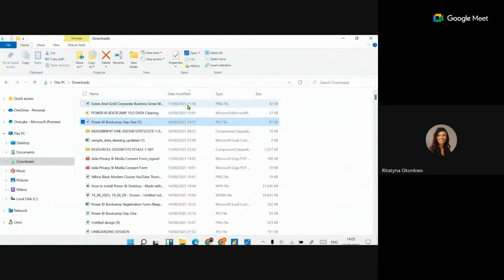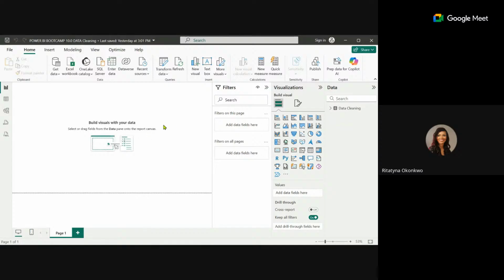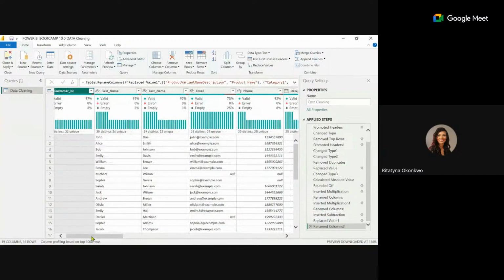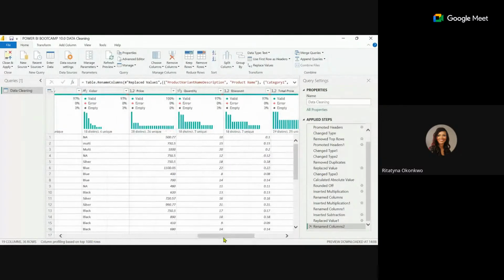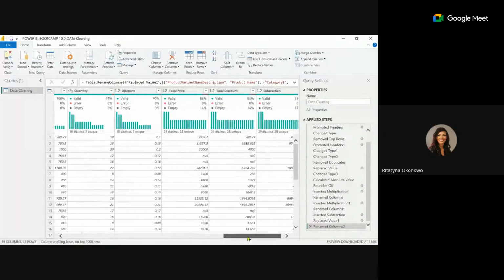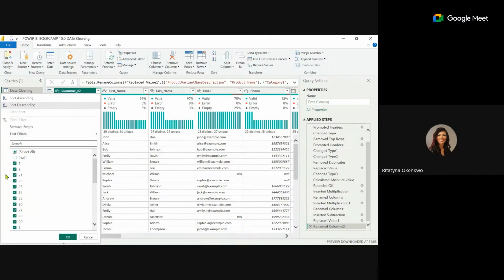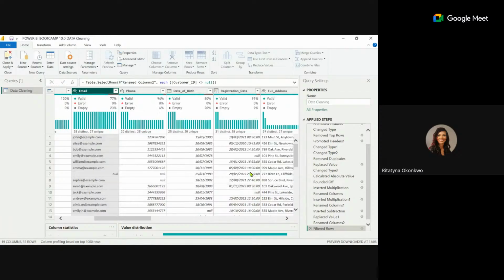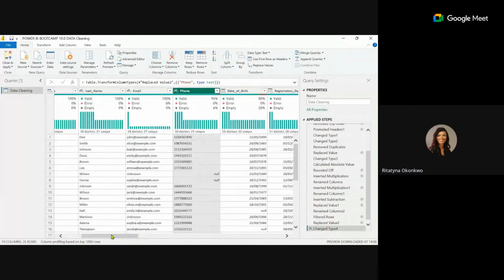POWER BI BOOTCAMP DAY TWO - Link 1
Day 2: Data Modelling & Data Visualization in Power BI

In this session, we’ll dive into the foundations of building powerful reports in Power BI. You’ll learn how to:

Understand relationships and create effective data models

Build measures with DAX for deeper insights

Apply best practices in designing interactive and user-friendly dashboards

Use visualization techniques to tell compelling data stories

This class will help you transform raw data into meaningful insights with clear, engaging visuals.